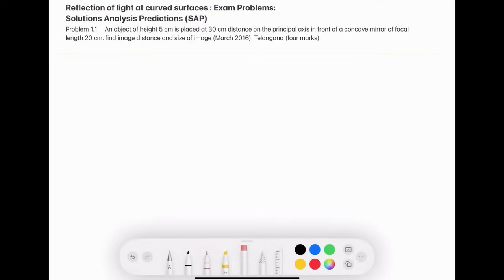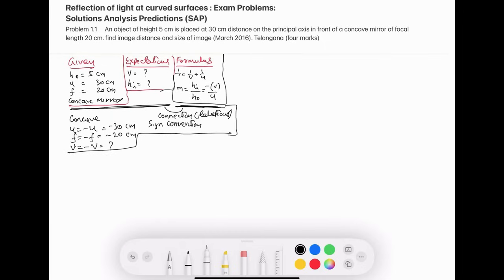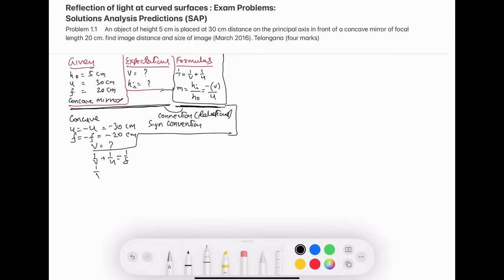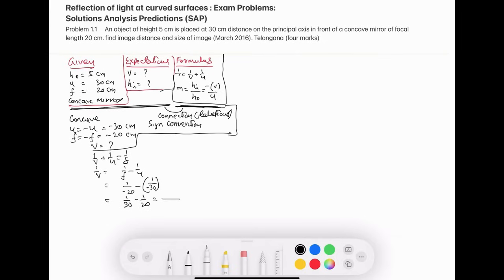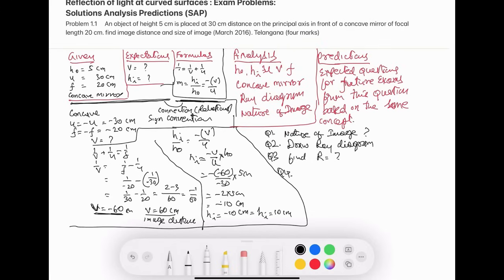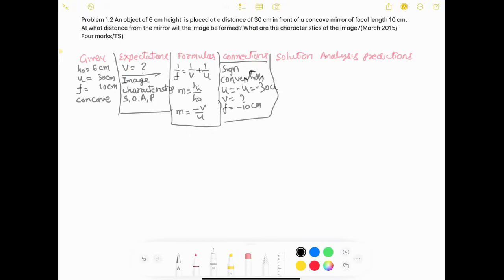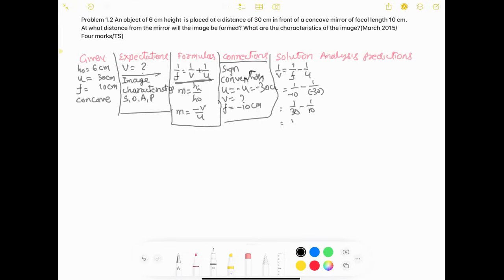EXAM PROBLEMS PART1 Reflection of Light at Curved Surfaces